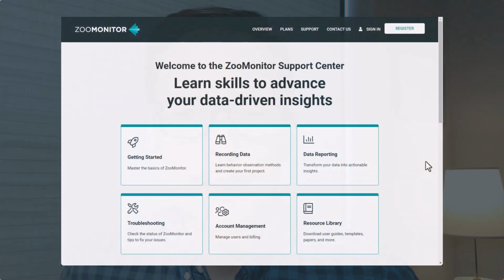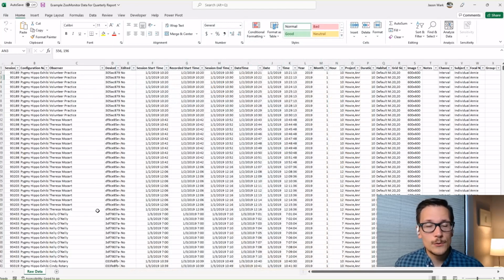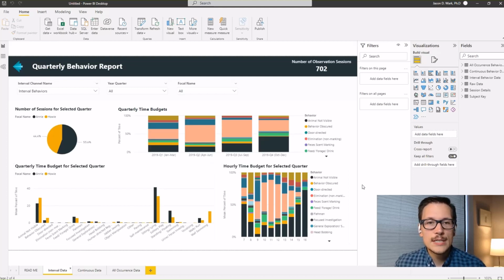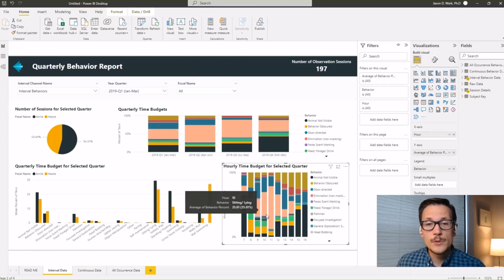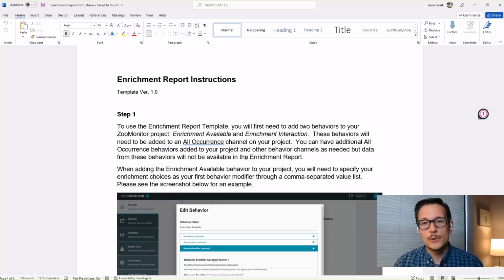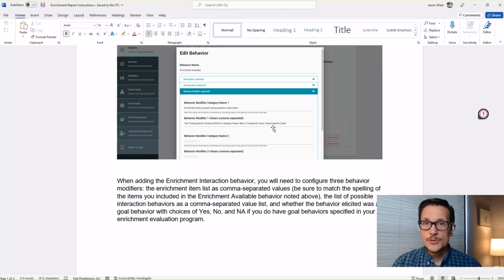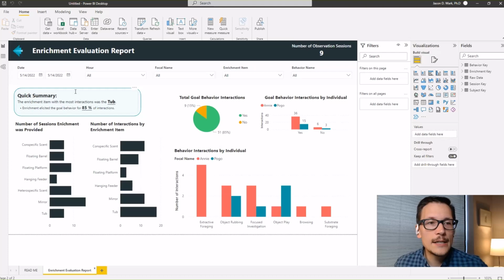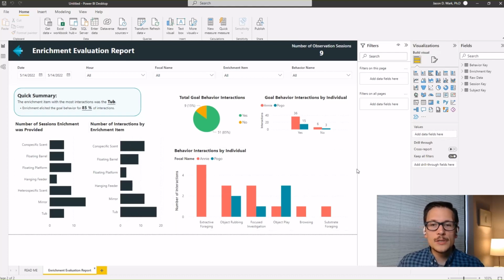Live Demo Using Microsoft Power BI Templates With ZooMonitor Data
This is a recording of a live demo sharing how to use Microsoft Power BI templates to analyze your ZooMonitor data.